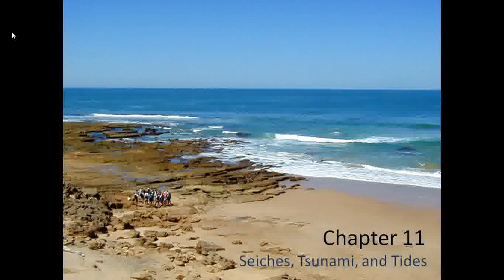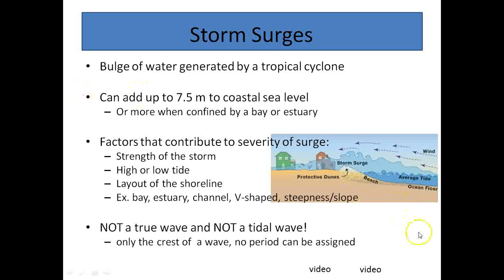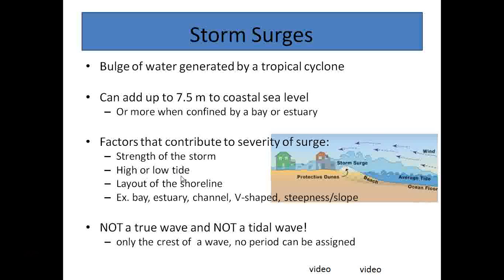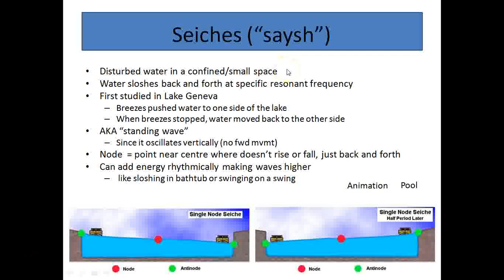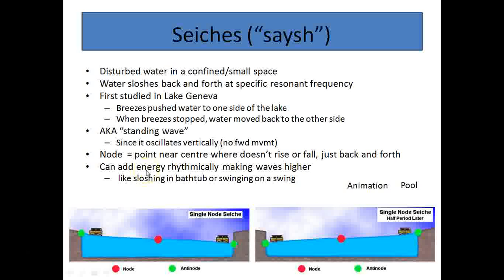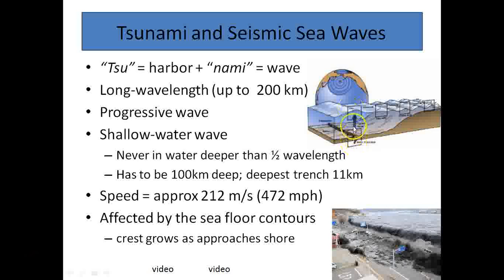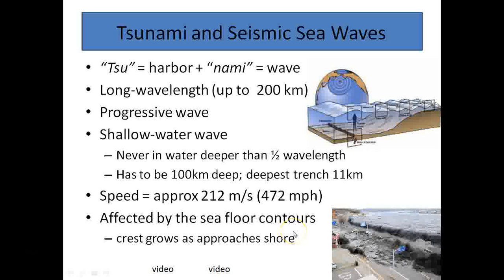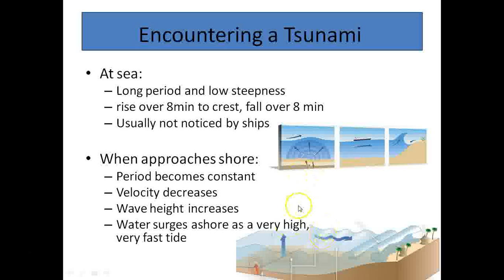Ocn621 Ch11 Video Lesson part 1